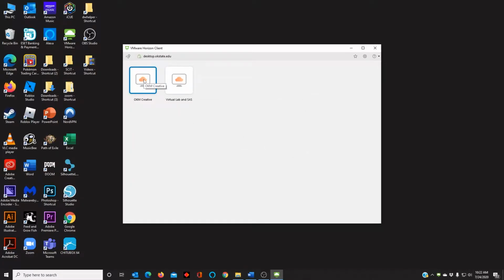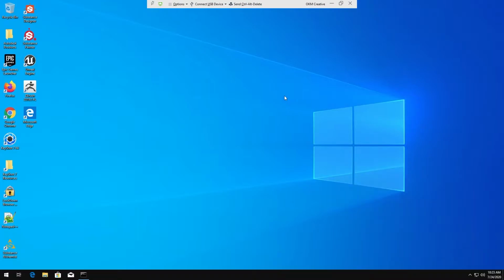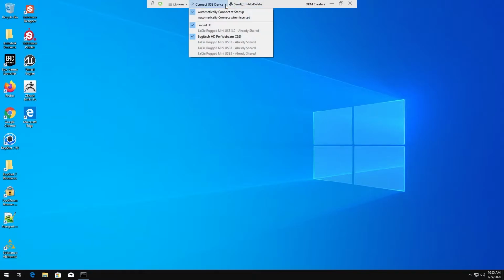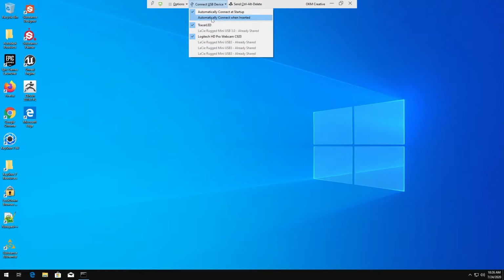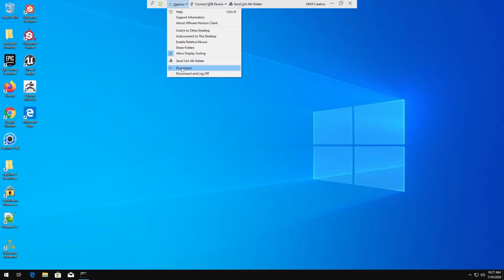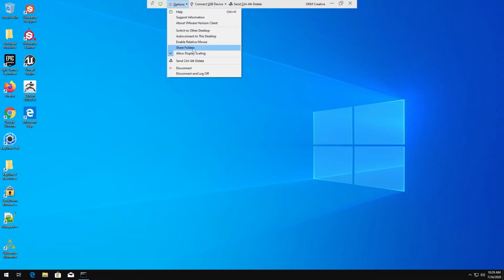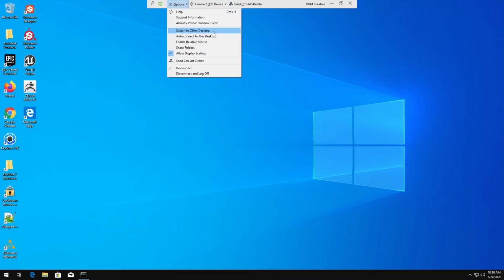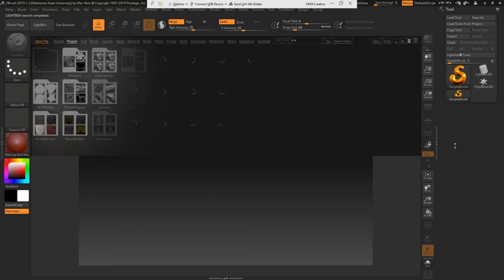02 Tour of the VM Workspace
A tour around the Virtual Machine workspace. Also includes how to turn on USB devices (Like hard drives and Wacom tablets).